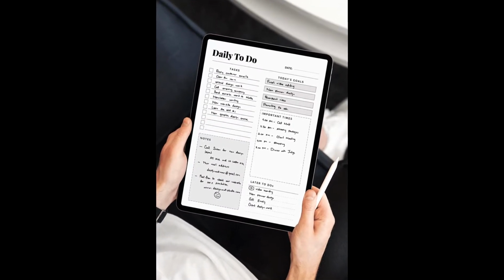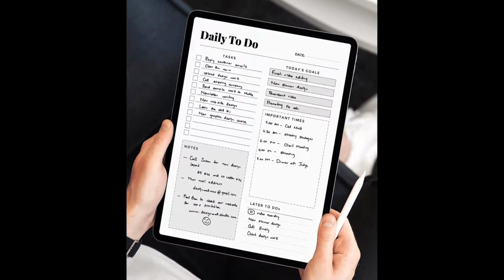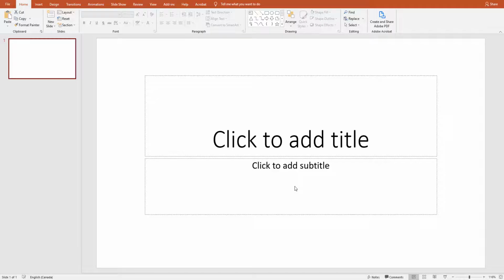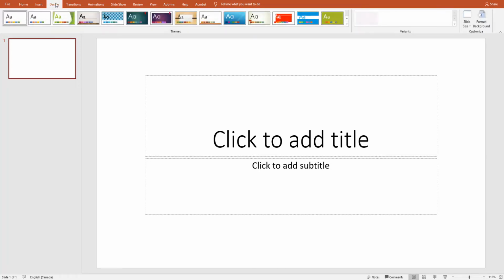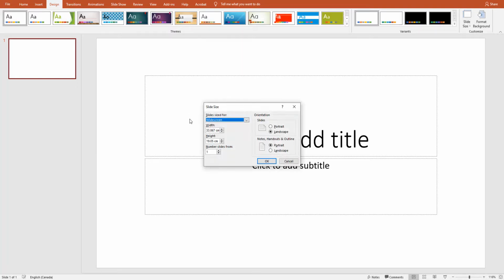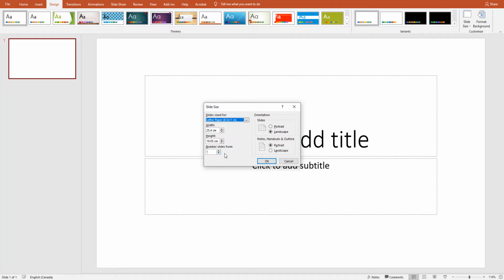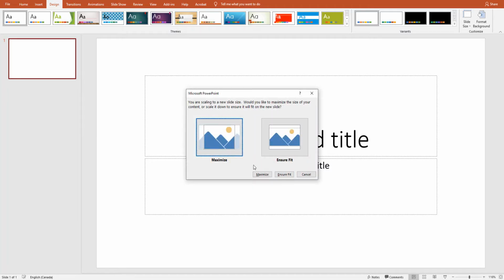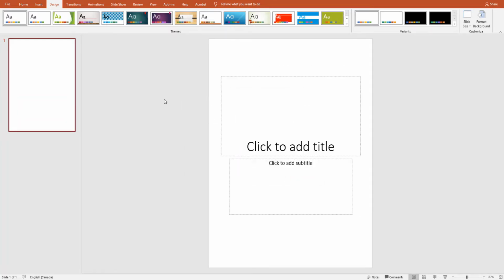How to design minimalistic daily to do on Microsoft PowerPoint | DIY printable | Free Download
This video explains how to design minimalist day planner printable on Microsoft PowerPoint. Enjoy it